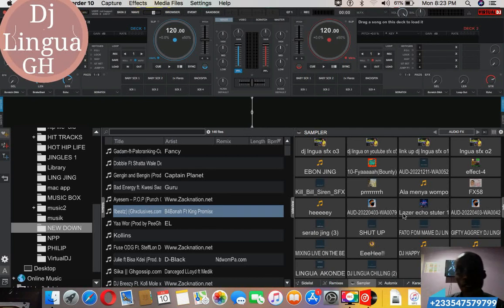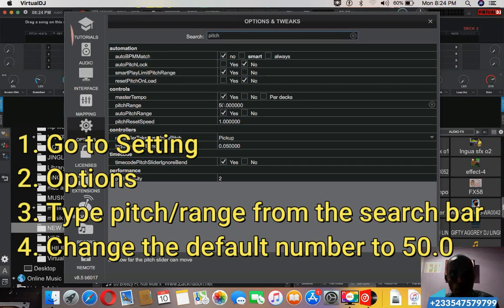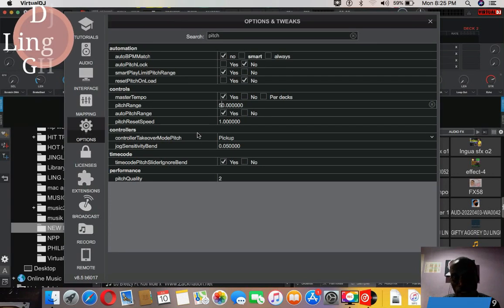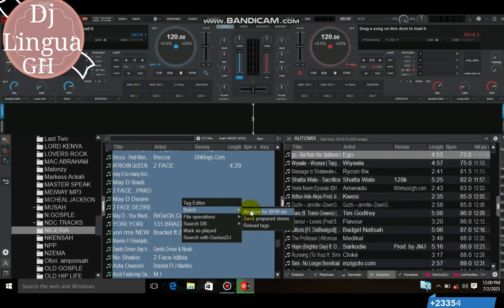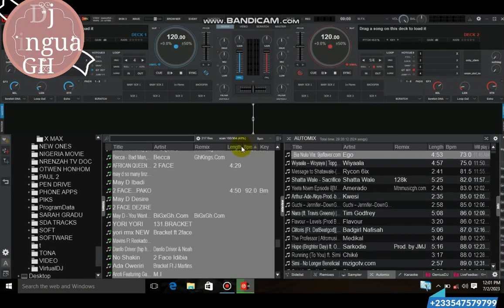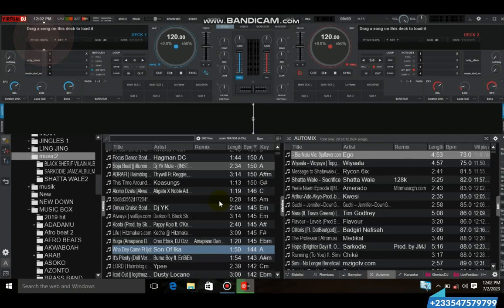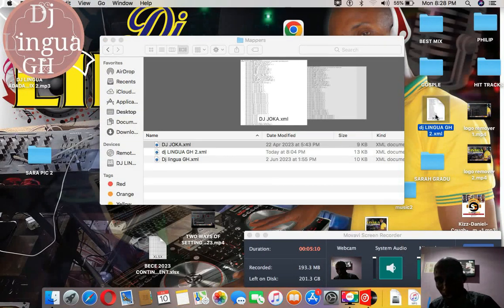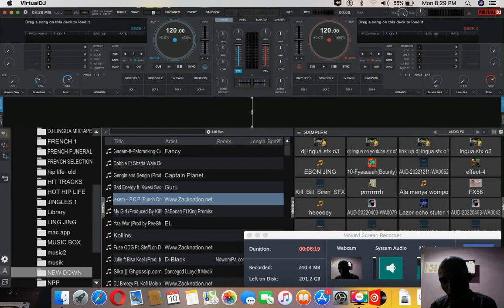How to set Pitch range, BPM & Mapping Usage in Virtualdj ( Beginners)